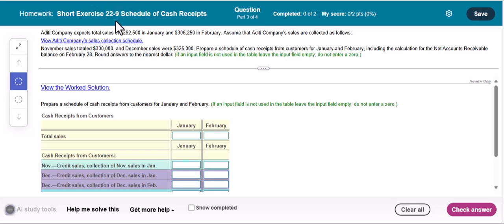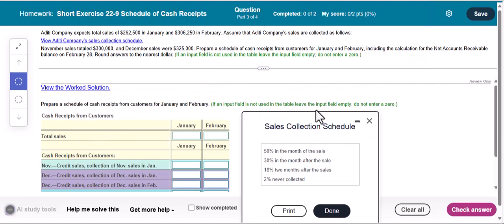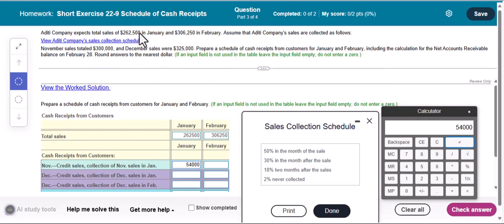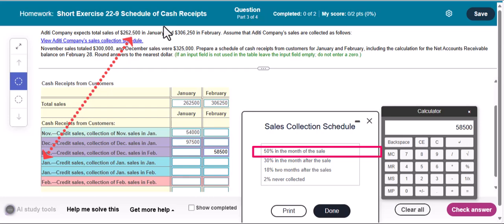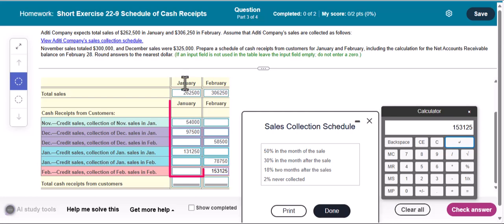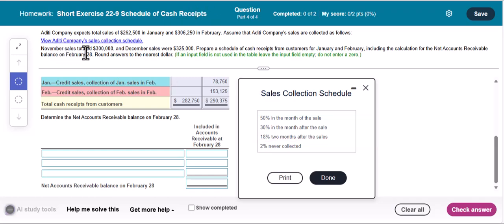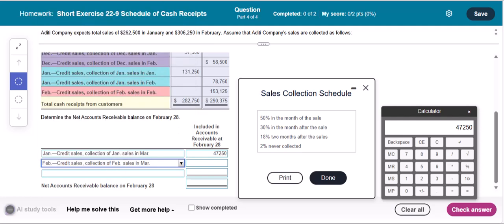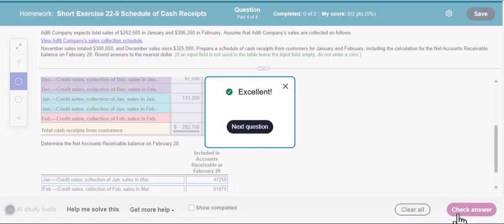Short Exercise 22-9 Schedule of Cash Receipts, 14th Edition